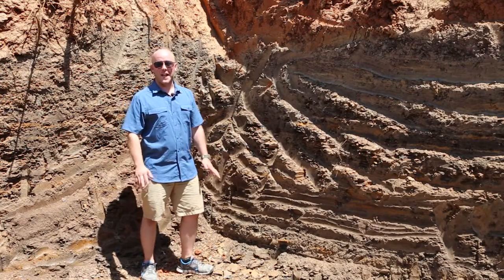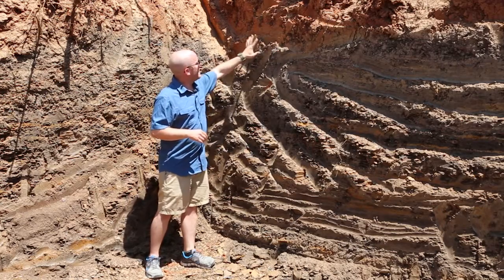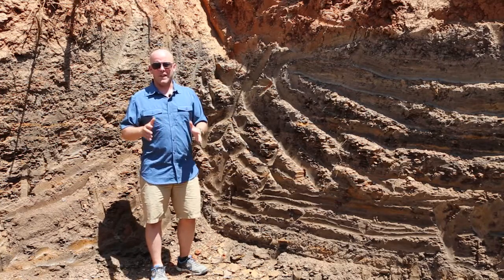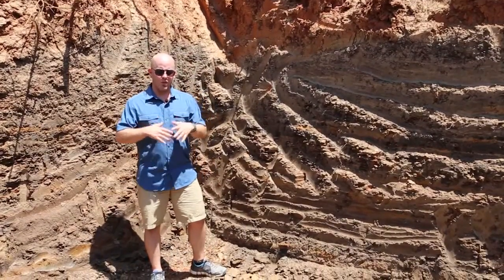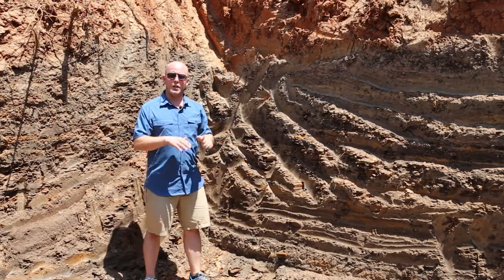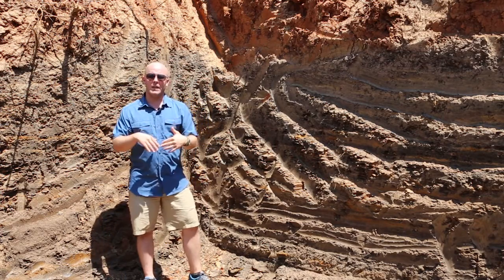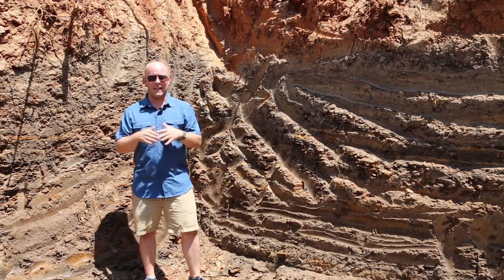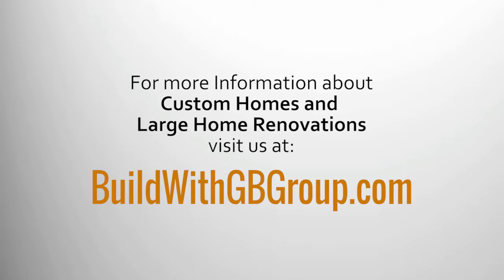Building Around Bad Soil Composition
NWA is famous for it's Clay and bad soil composition. Find out more on building around and determining best means of construction for bad soil by watching this weeks video.

We are the Northwest Arkansas custom home builder of choice. We also perform large home renovations, specializing in kitchen and bath renovations.